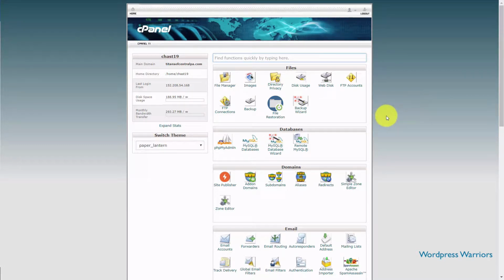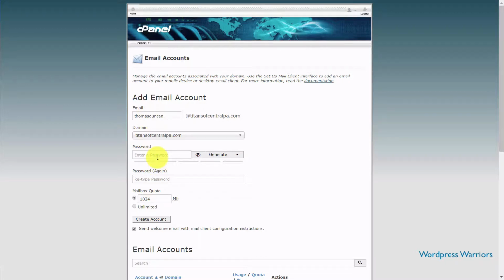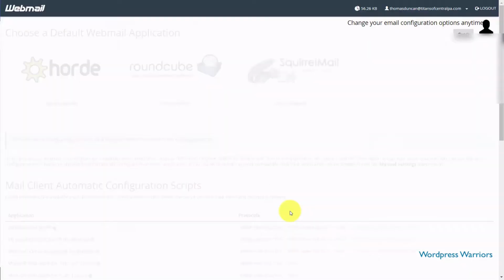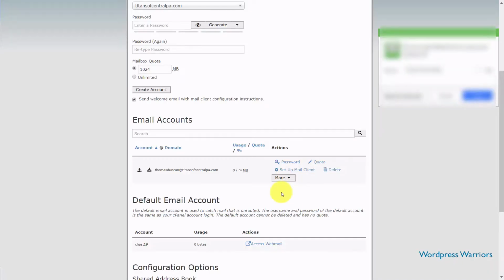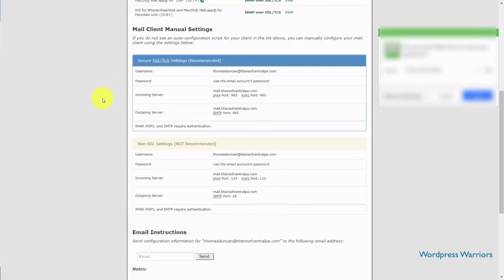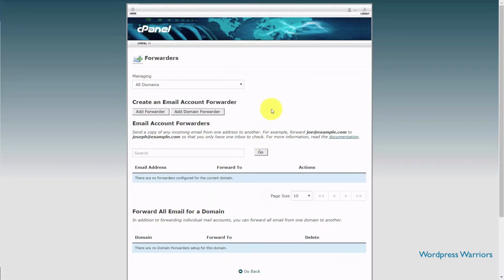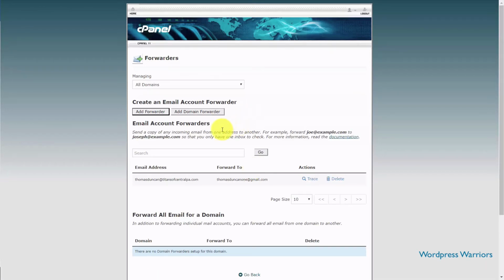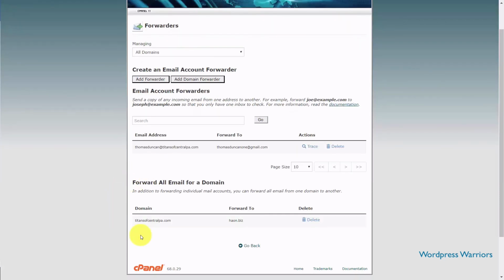Cpanel Tutorial 10 11